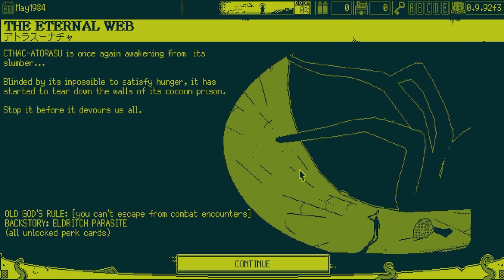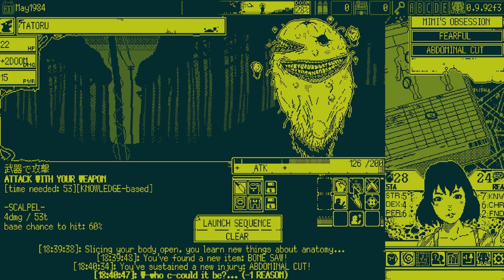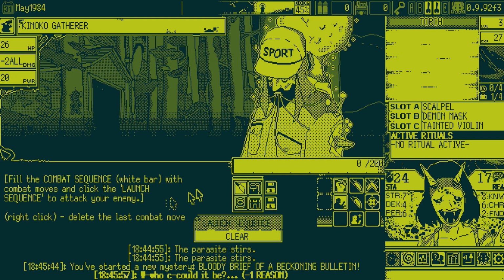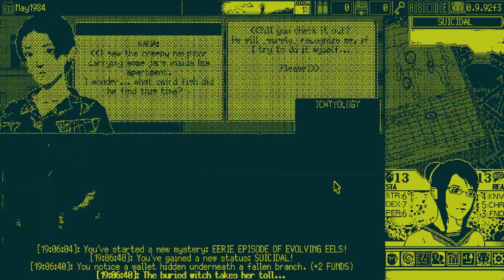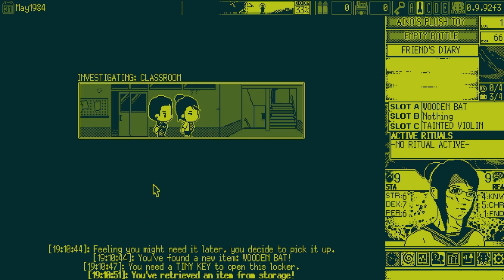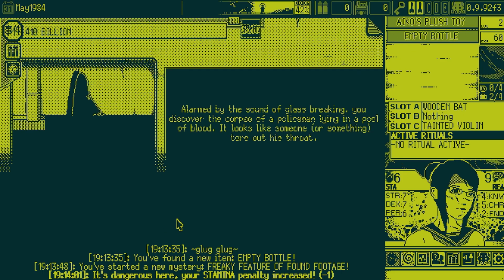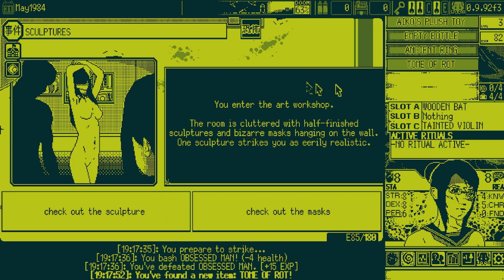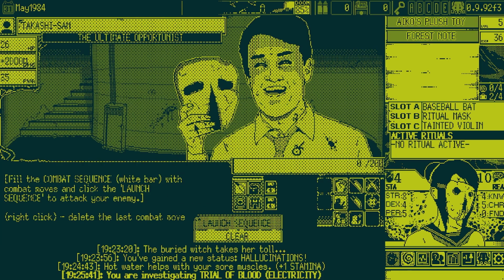World Of Horror Early Access Episode 1018 ~ Pastel Bat